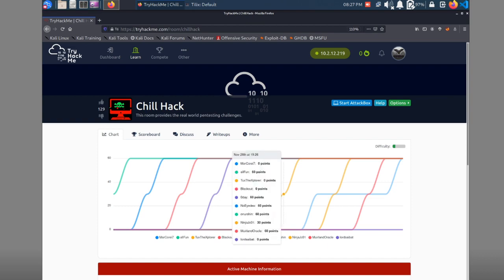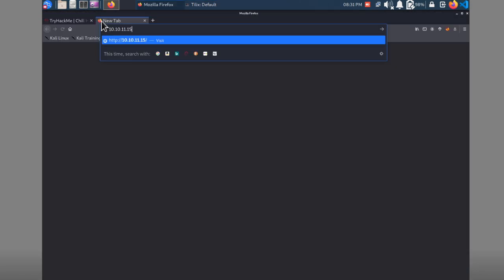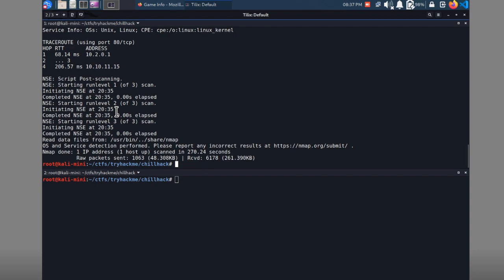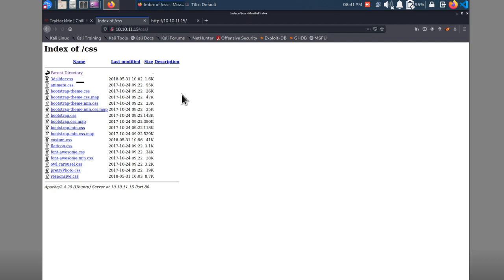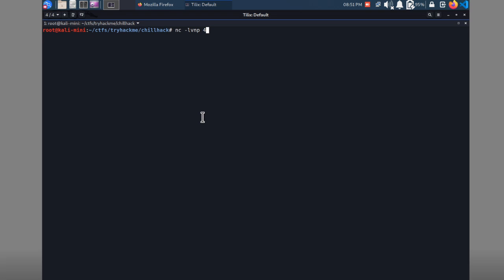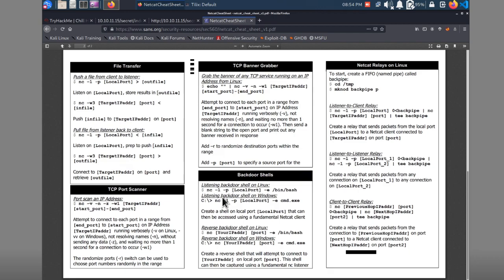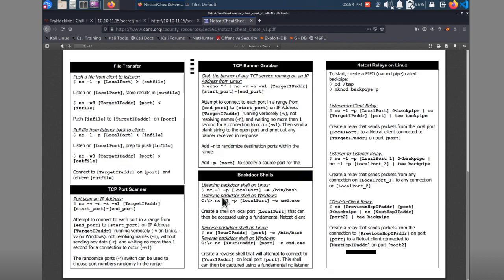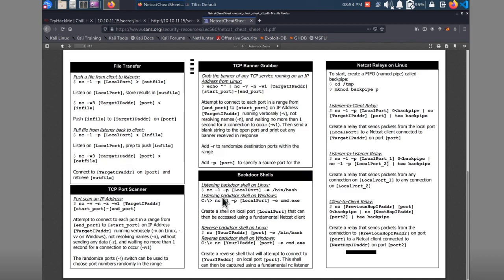TryHackMe - Chill Hack walk through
This is a walk through video on the Chill Hack room on tryhackme.com